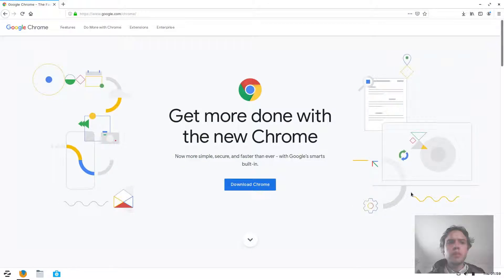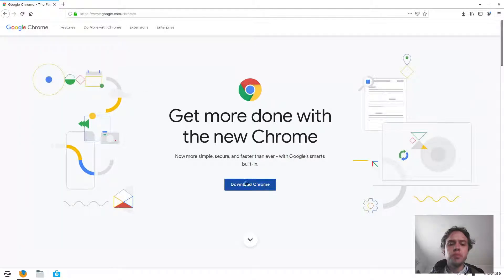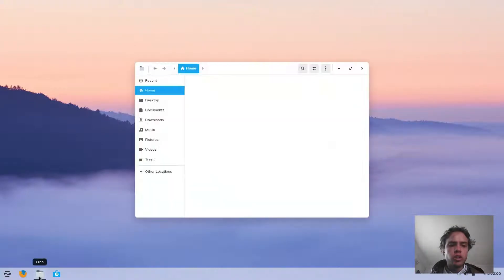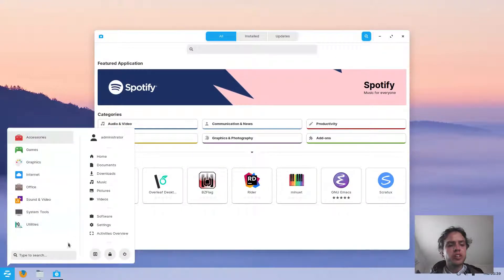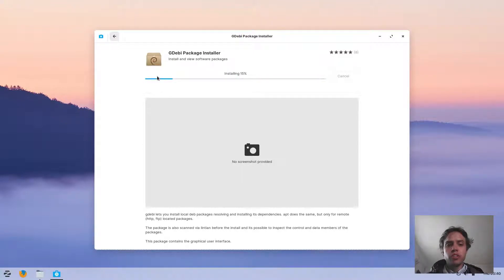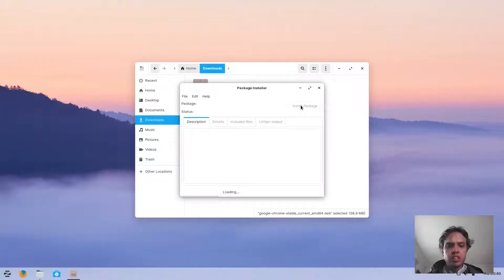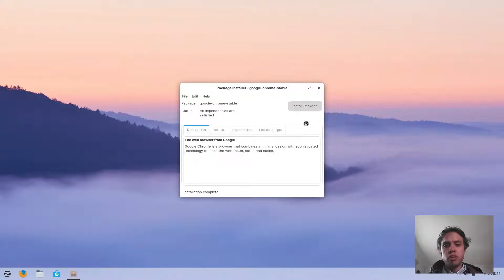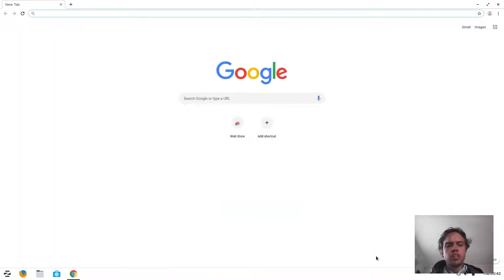How to install Google Chrome on Zorin 15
In this video, we look at how to install Google Chrome on Zorin 15.  Enjoy!